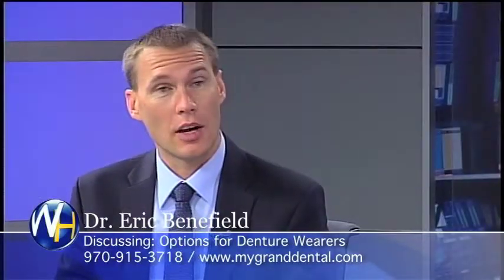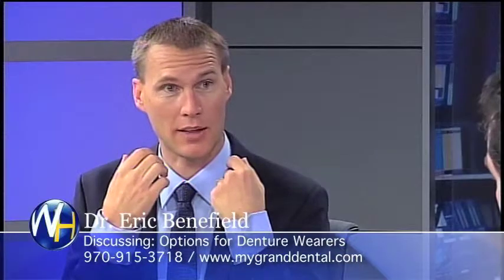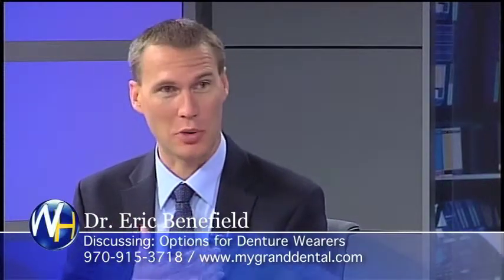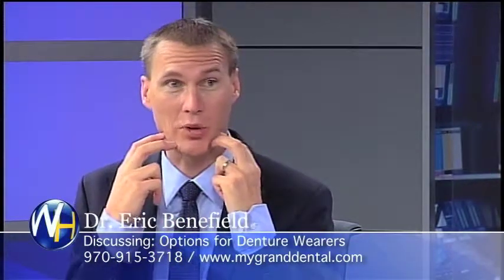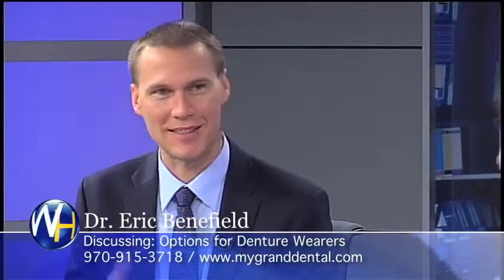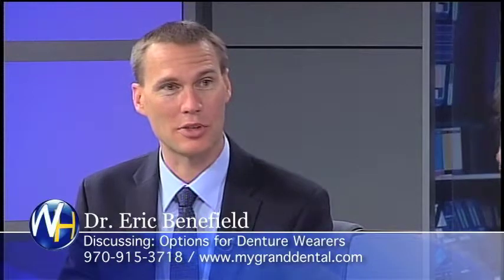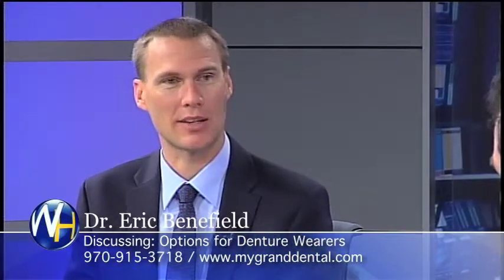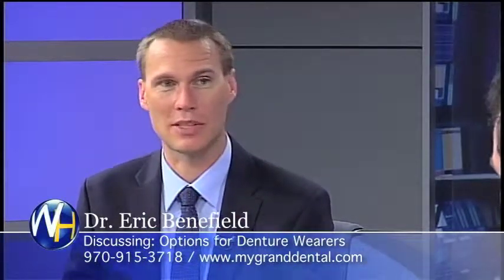Options for Denture Wearers, Grand Junction, CO Dentist, Dr. Eric Benefield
Randy Alvarez, host of The Wellness Hour, interviews Grand Junction, CO Dentist, Dr. Eric Benefield about Options for Denture Wearers.